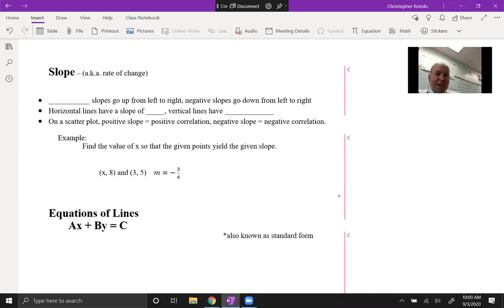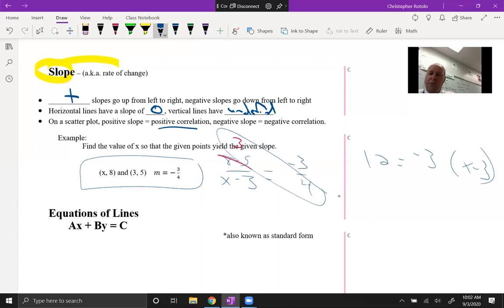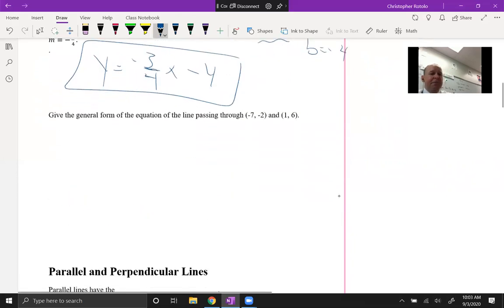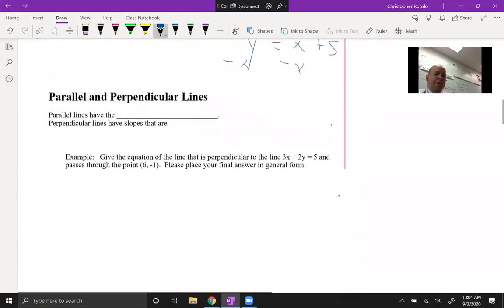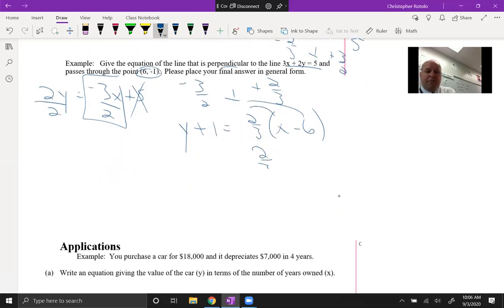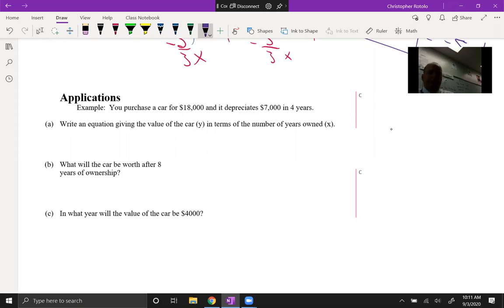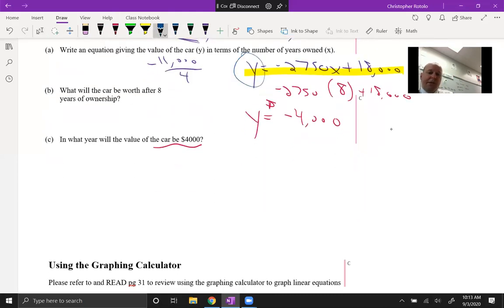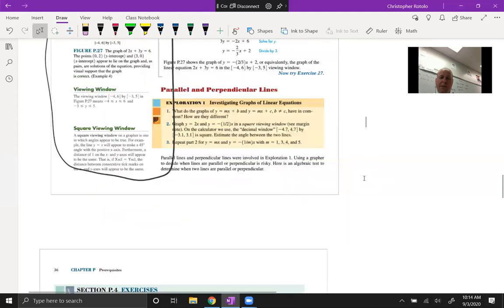PreCalc P4 Linear review lesson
Review lesson for Pre Calc on linear equations, standard/general form, point slope, slope intercept.  Basic application and HW for my students.